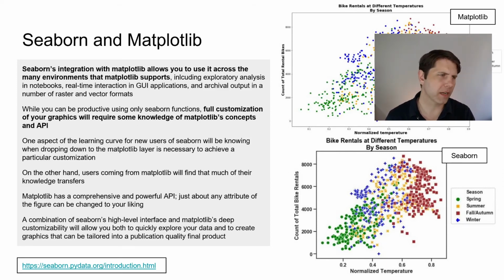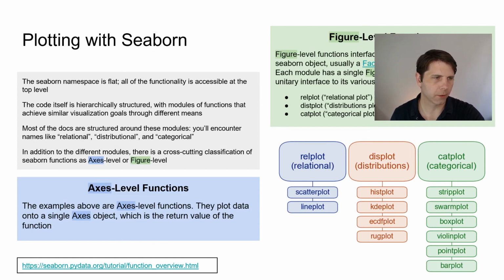Week 7 - Clip2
This is clip 2 from Week 7 of my "Data Visualization" class